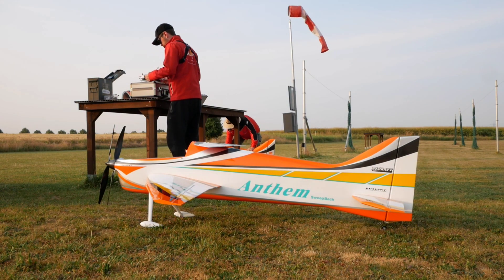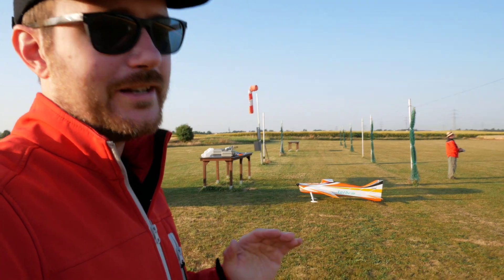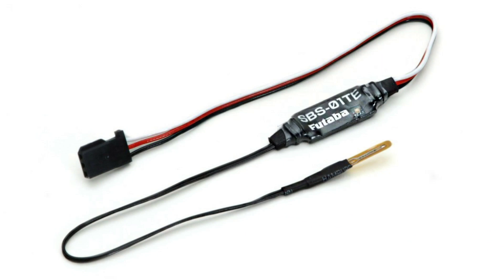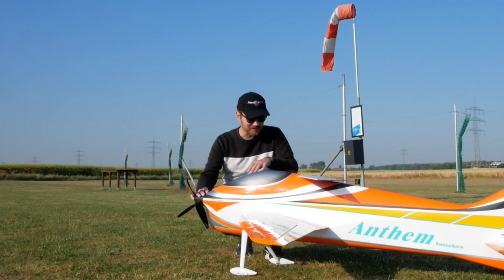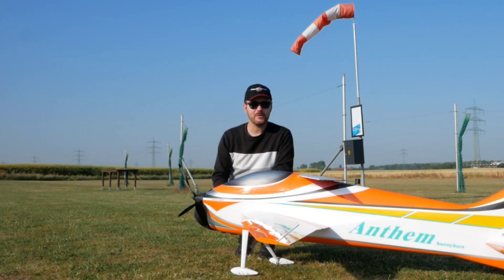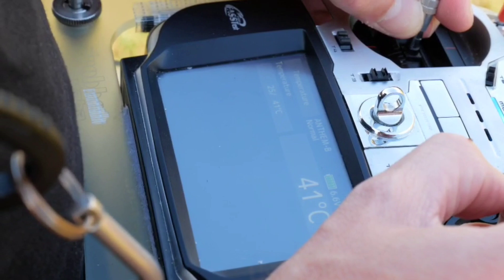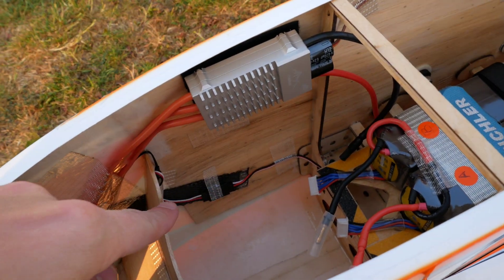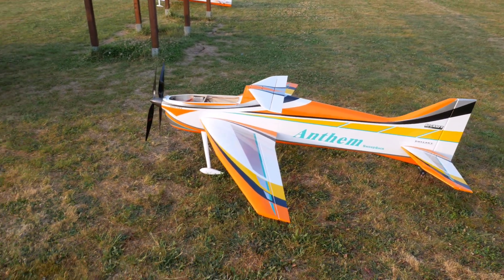How to measure the temperature of your Motor or ESC? || Futaba SBS01TE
👇👇Click Show More / Click Mostrar Mas👇👇

Hey! In this video I am going to show you how I keep track of my motor temperatures during my flights.